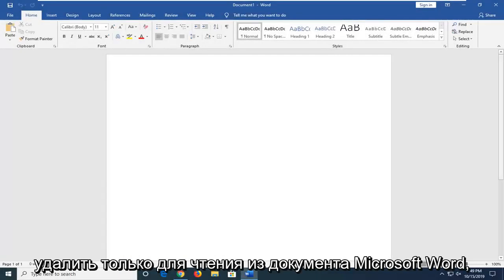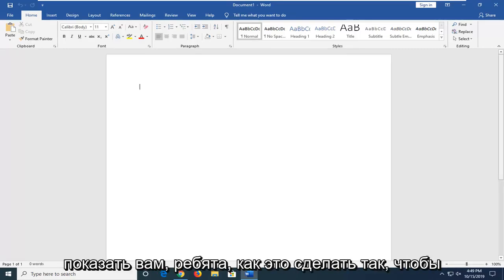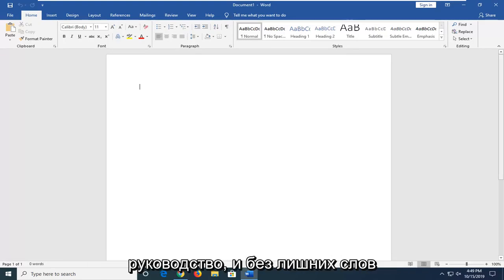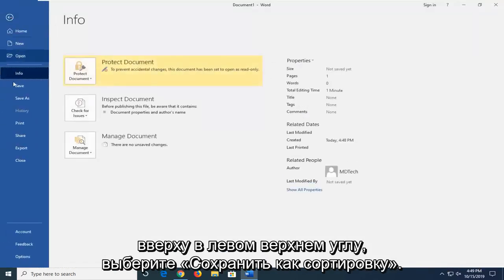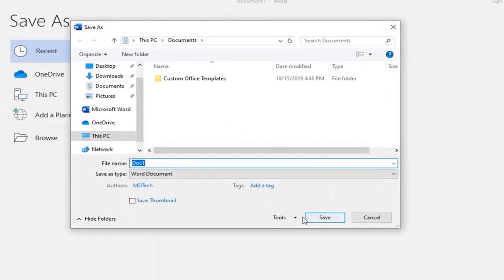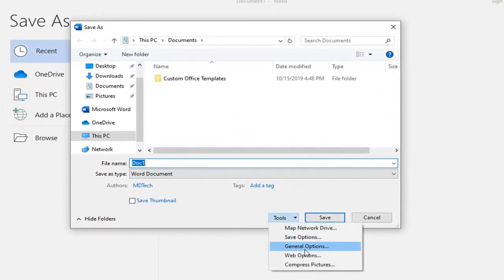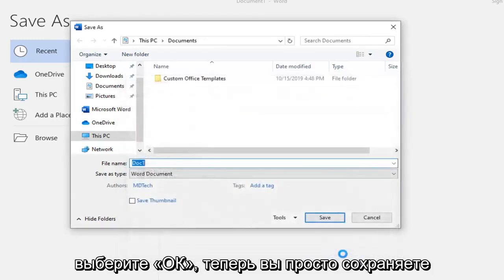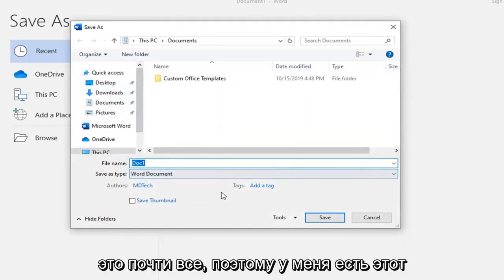Как выйти из режима только для чтения? Microsoft Word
Как удалить режим «Только для чтения» из документа Microsoft Word [Учебник]

Если вы не хотите, чтобы рецензенты случайно изменили ваш документ, вы можете сделать документ только для чтения перед отправкой на проверку. Другой метод — ограничить форматирование и редактирование.

Создание файла документа только для чтения означает, что документ можно читать или копировать, но нельзя изменять. Если один из рецензентов попытается внести изменения в файл, доступный только для чтения, изменения можно будет сохранить, только дав документу новое имя или сохранив его в новом месте.

Если вы открываете документ Word и можете его просматривать, но не можете вносить в него изменения, документ находится в режиме защищенного просмотра. Создатель документа включил этот режим для защиты содержимого документа. Если вы загрузили документ из Интернета, Word открывает его в режиме защищенного просмотра. Вы можете повторно включить редактирование документа.

Режим защищенного просмотра предотвращает изменение исходного документа. Если вы вносите изменения в документ с помощью защищенного просмотра, вам необходимо сохранить файл под новым именем или в другом месте, но ваши изменения не сохраняются в исходном документе. Когда документ загружается из Интернета, это служит для защиты от любого вредоносного содержимого, которое может содержать файл.

Если документ не защищен паролем, вы можете отключить режим защищенного просмотра. Перейдите на вкладку «Просмотр» и нажмите «Ограничить редактирование». Все ограничения снимаются, и вы можете редактировать документ. Если документ защищен паролем, вам необходимо обратиться к создателю документа для получения пароля.